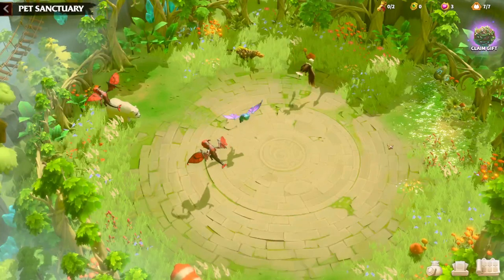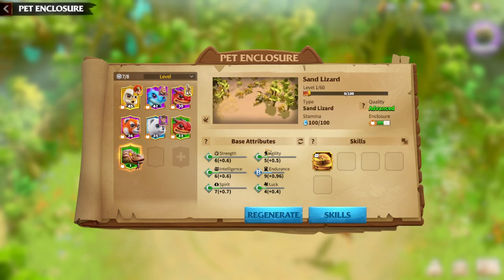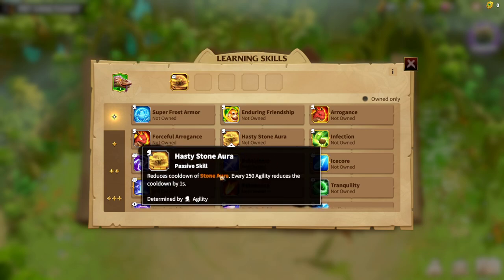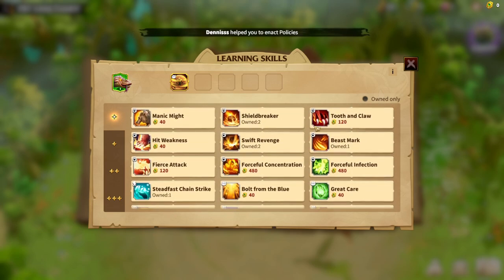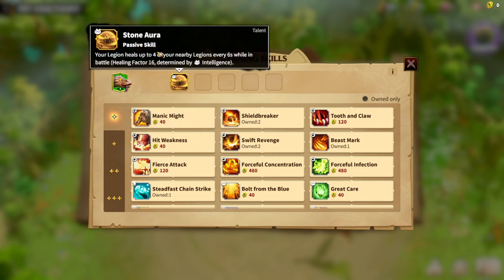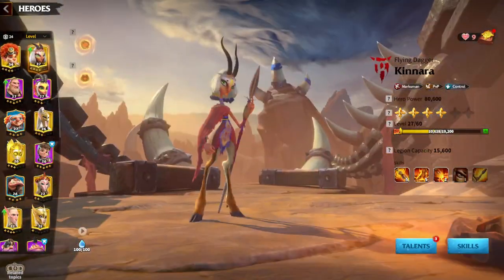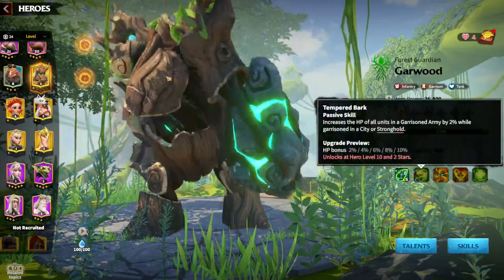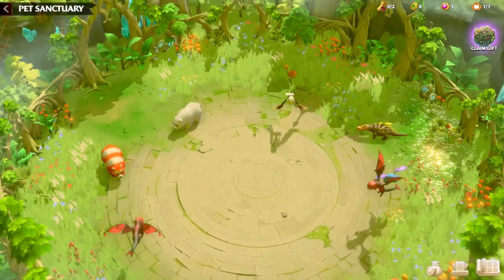Call Of Dragons War Pets Sand Lizard Guide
🦎 Call Of Dragons War Pets Sand Lizard Guide: Master the Desert Dominance! 🦎

Commanders, the sands of battle await in Call Of Dragons, and leading the charge is the formidable Sand Lizard War Pet! Whether you're a seasoned general or a fresh recruit, join us as we uncover the secrets to harnessing the power of this scaly companion. From beginner-friendly strategies to advanced tactics, this guide has everything you need to make the Sand Lizard an integral part of your conquest.

🎮 Key Highlights:

Sand Lizard Unleashed: Dive deep into the unique abilities and advantages of the Sand Lizard War Pet. Discover how its desert prowess can become a game-changer in your conquest.
Beginner-Friendly Strategies: Tailored for commanders at the starting line, this guide provides beginner-friendly tactics to effectively incorporate the Sand Lizard into your arsenal. Learn how to enhance your strategy without overwhelming your resources.
Advanced Tactics: For seasoned commanders seeking to maximize their sandy advantage, we delve into advanced tactics for deploying the Sand Lizard in various scenarios. Discover how to turn the tide of battle with calculated and strategic moves.
Tips and Tricks: Uncover additional tips and tricks to enhance your overall war pet strategy in Call Of Dragons. From early-game development to late-game dominance, there's something for commanders at every stage.

Don't miss out on future war pet guides and strategic tips!

0:00 Intro
0:40 Attributes
2:15 Skills
7:00 Marksman Pair
8:00 Infantry Pair
9:00 Final Words